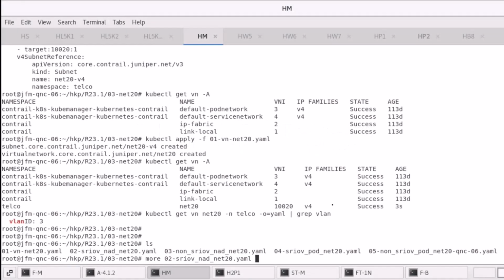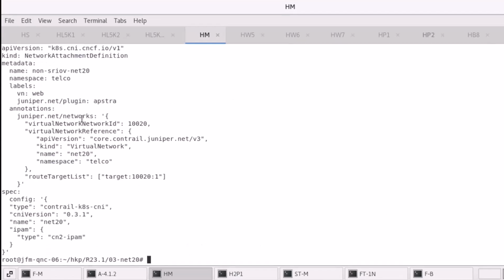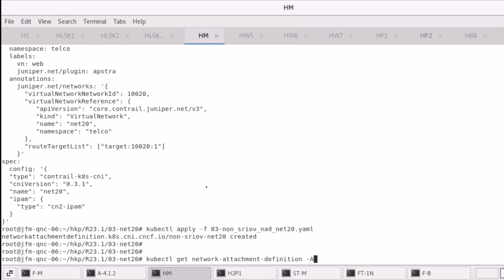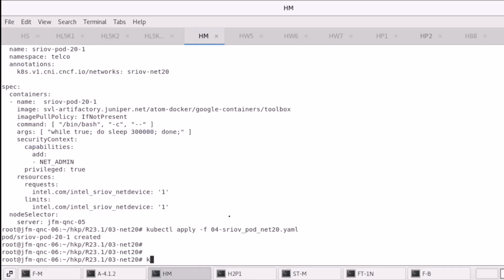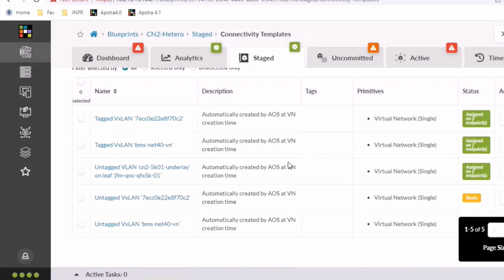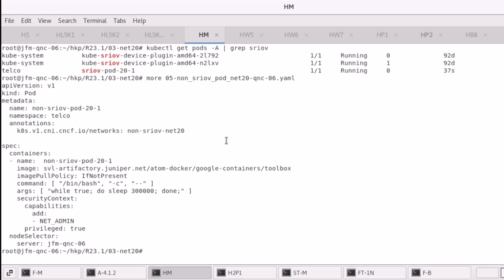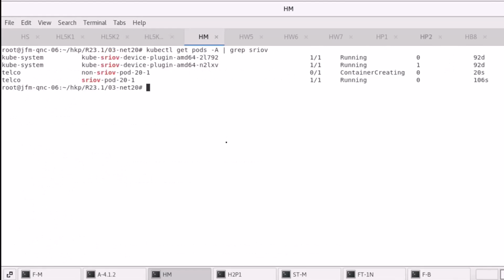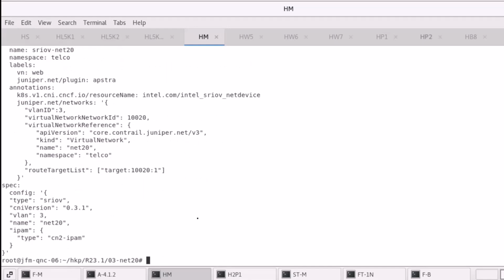Apstra & CN2 Integration Demo 5 - NetworkAttachmentDefinitions Automate Apstra Connectivity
This demo of the CN2-Apstra integration shows off a demo of workloads attaching to previously created virtual networks and Kubernetes NetworkAttachmentDefinition objects. As the workloads do so, we see that the Apstra GUI shows the fabric ports facing the bare-metal servers and SRIOV workloads have been provisioned automatically into the respective fabric virtual networks.